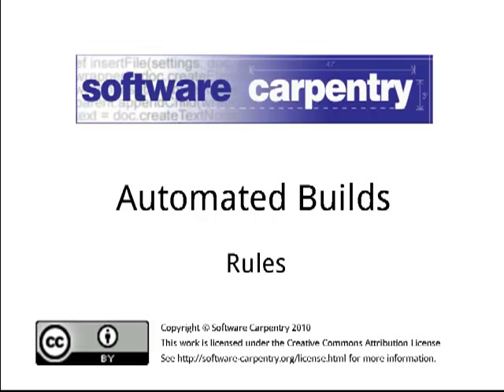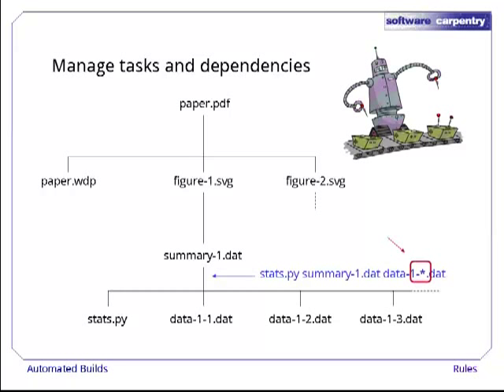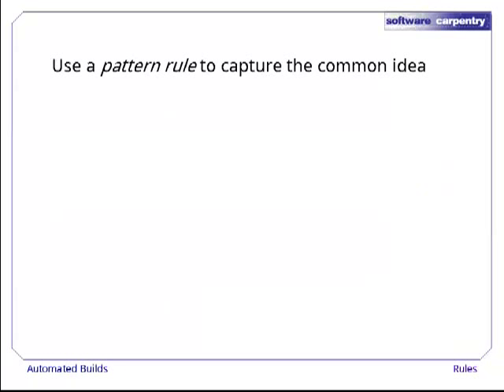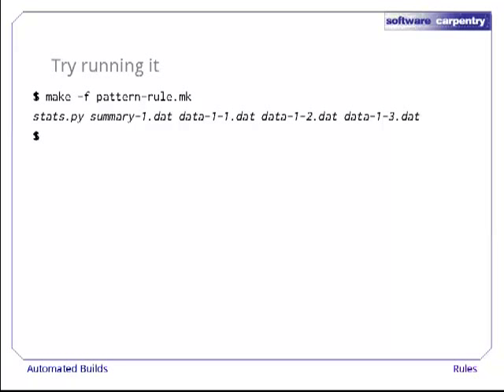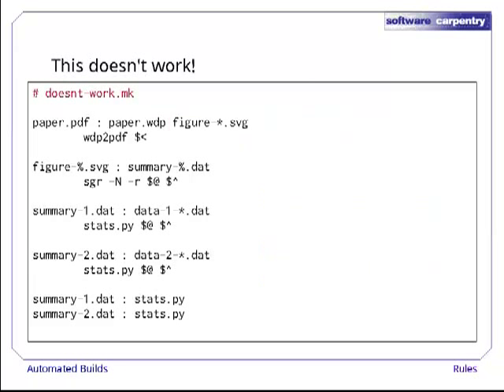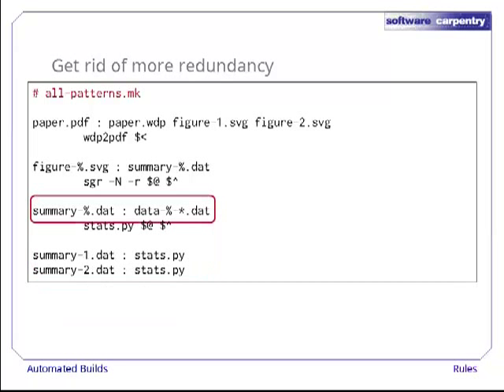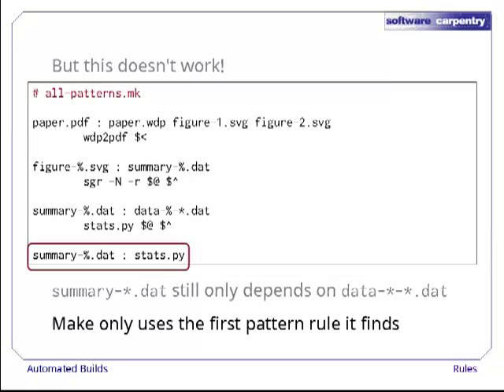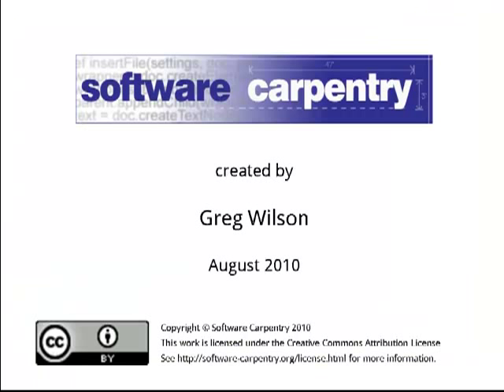Make - Episode 4 - Rules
Welcome to the Software Carpentry lecture on Make. In this episode, we'll see how to write rules that capture general patterns in dependencies and rules.